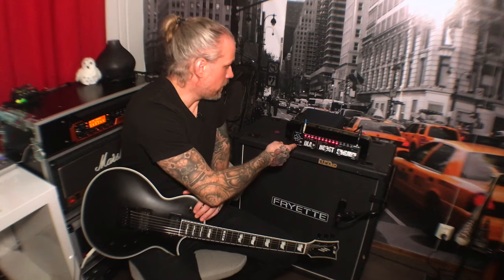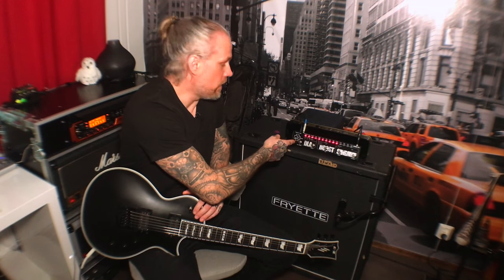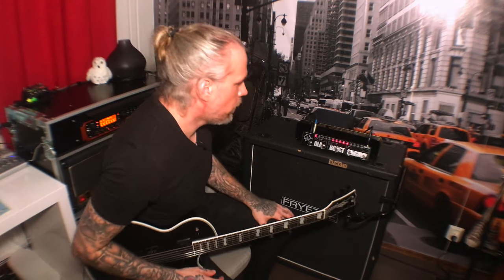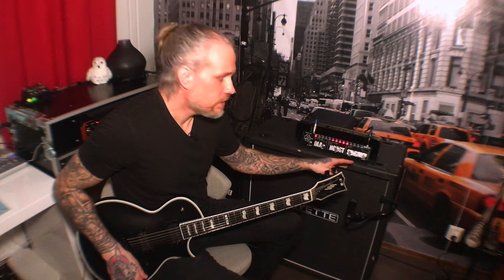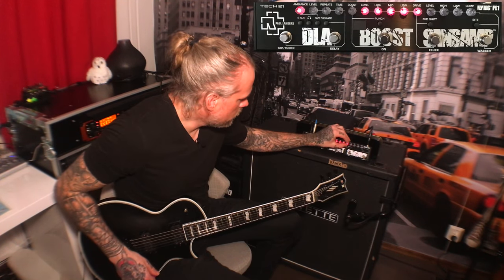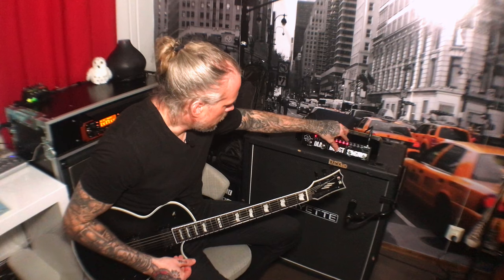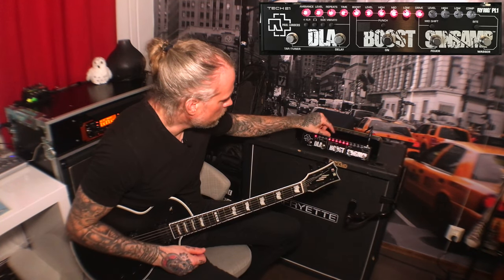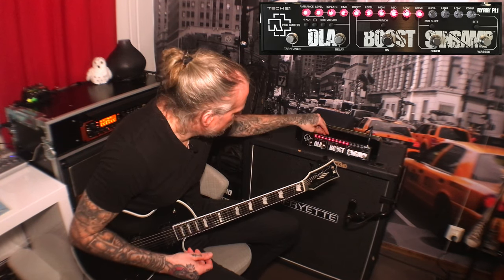TECH 21 PAUL LANDERS PL1 FLY RIG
Rammstein guitarist Paul Landers' badass all in one pedal/preamp for industrial / modern metal tones.

I go through the basic tones and features and included is also a playthrough of the song I wrote inspired by this amp.

The original footage of the EV intro clip was shot by Dennis Henson and KJ Melgoza. Thanks guys!
The song on the clip is 'Feed The Fire' from my solo album 'Easy Does It'

Timecodes:
- Intro: 0:00
- The Song: 0:24
- Overview #1: 1:57
- Feuer channel: 2:25
- Lead sound: 2:53
- Wasser channel: 3:57
- Overview #2 & conclusion: 5:07

- Avid Eleven Rack (as an audio interface)